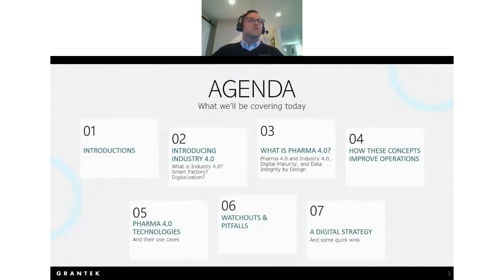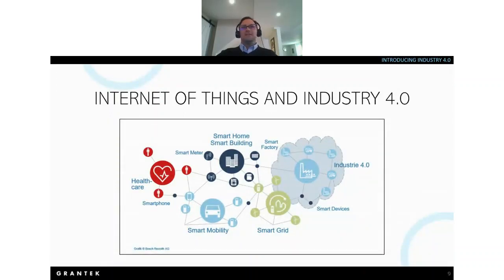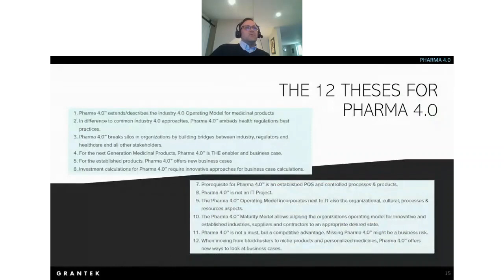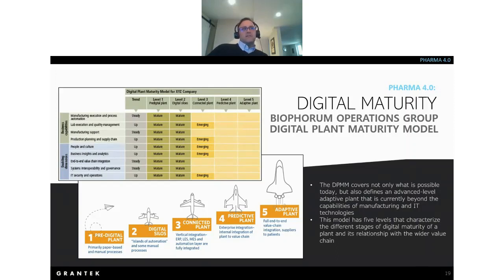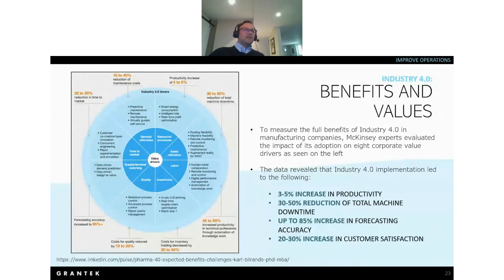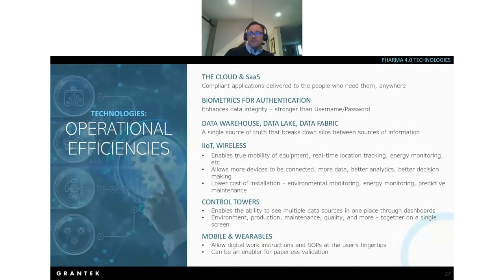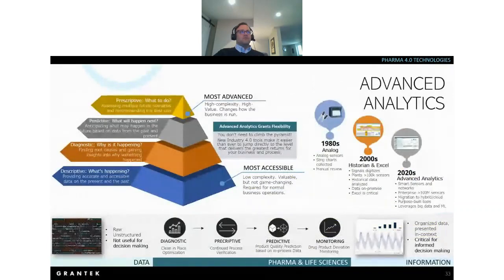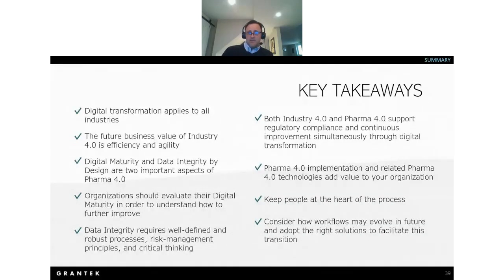Pharma 4.0™ Demystified: Navigating Improvement Opportunities with Solutions from Grantek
Grantek has released a new video. Pharma 4.0™ Demystified: Navigating Improvement Opportunities with Solutions from Grantek is now available. This video is your chance to hear from Bryon Hayes, Director of Smart Manufacturing Solutions at Grantek.

Grantek has been immersed in the pharmaceutical, biopharmaceutical, and medical devices industries for over four decades, resulting in a deep understanding of the operations and regulatory requirements. We recognize the need for the industry to move away from standalone proprietary systems, which are difficult to maintain and may not provide the capabilities or information demanded to be compliant with today’s regulations.

The concepts of Smart Manufacturing and Pharma 4.0™ describe a new era of manufacturing: one that leverages connected systems, advanced computing intelligence, and rapidly changing consumer markets to transform how we approach manufacturing system design and implementation. Smart Manufacturing presents unique challenges and new opportunities. At Grantek, Smart Manufacturing is much more than just a process – we take a holistic approach to designing, deploying, and managing enterprise-scale manufacturing operations, allowing companies to utilize informed and timely data to make informed decisions, enable people, and capture new markets.

Topics Include:
• From Buzz Word to ROI: How Pharma 4.0™ Can Improve Your Operations While Maintaining Compliance
• Real Business Value from Pharma 4.0™ Implementation
• Pharma 4.0™ Pitfalls to Avoid
• Quick Wins When Creating a Pharma 4.0™ Strategy